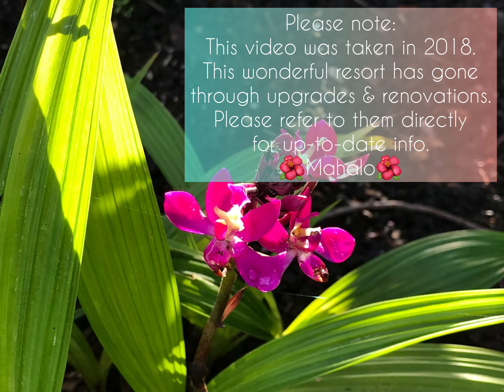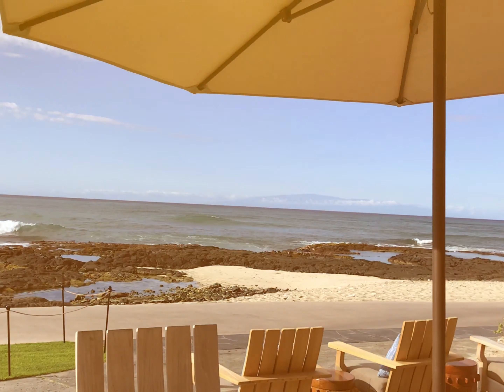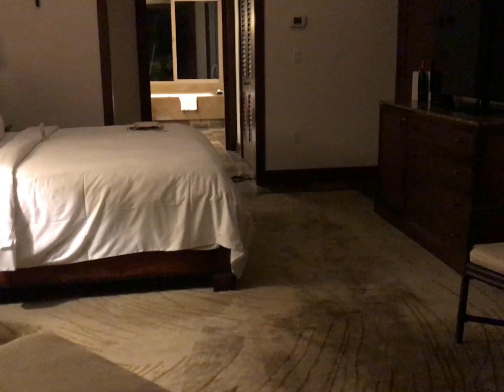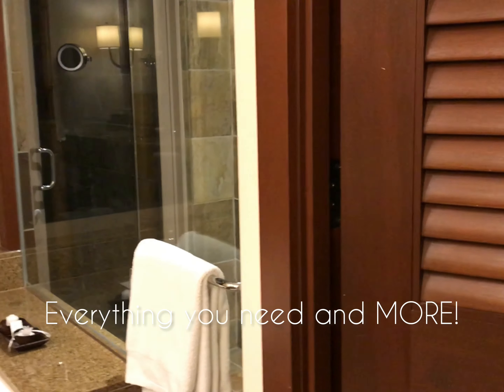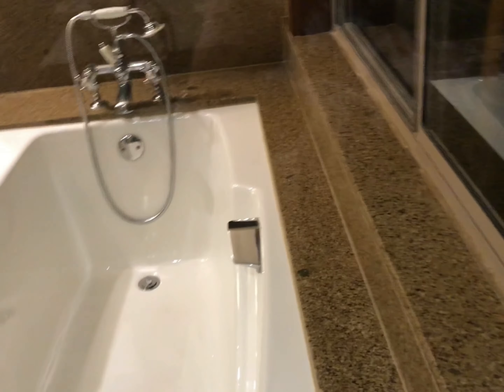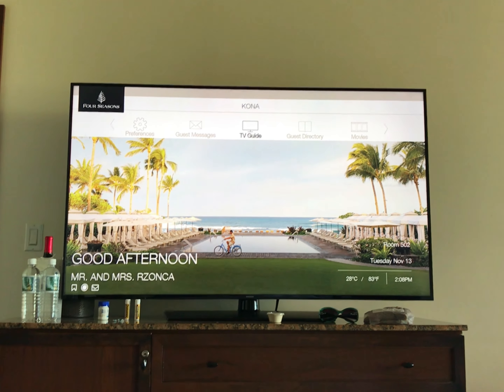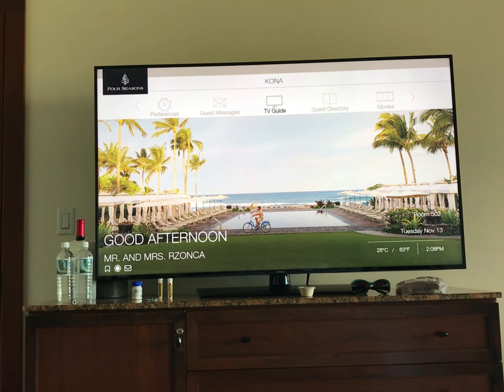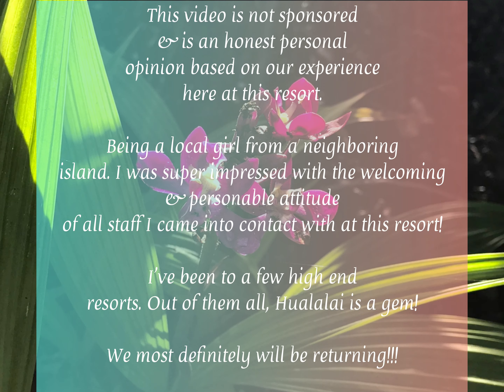Our Room At The Four Seasons Resort Hualalai || Ohana Vacay 2018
🌺King’s Pond Video🌺